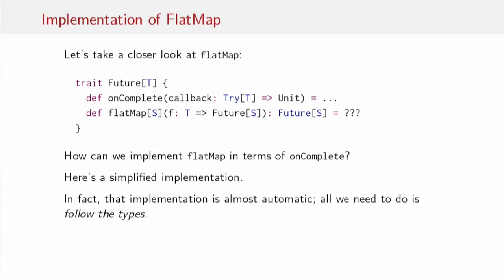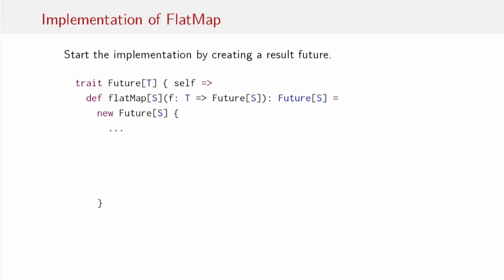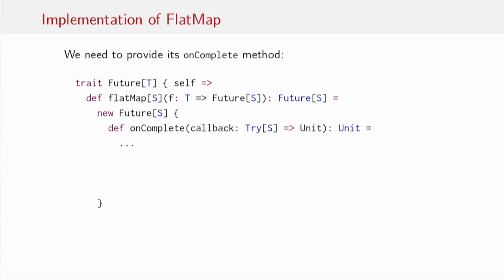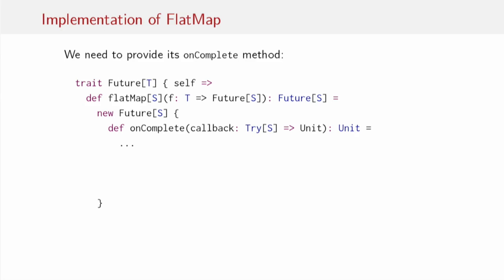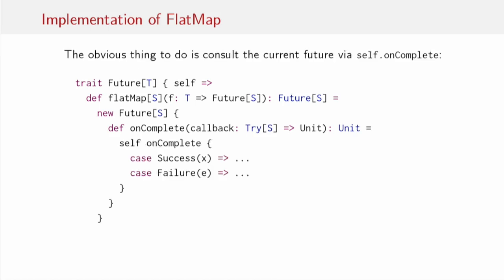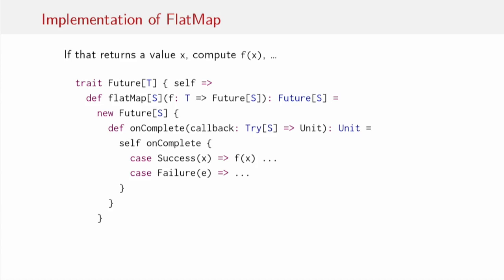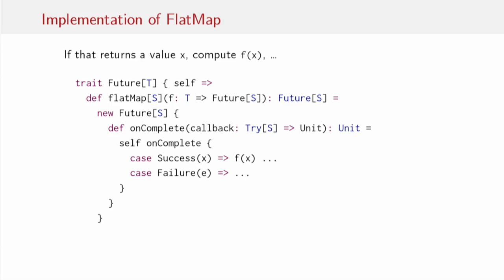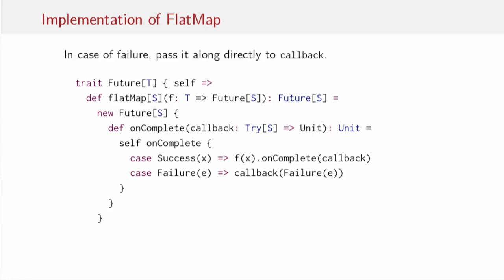4.9 Implementation of flatMap on Future